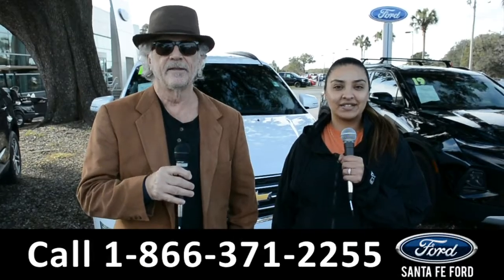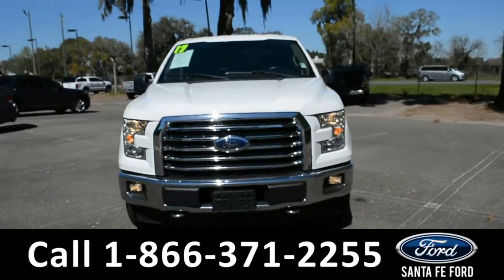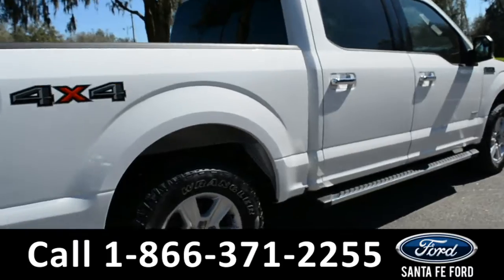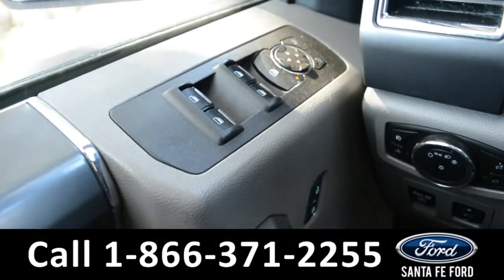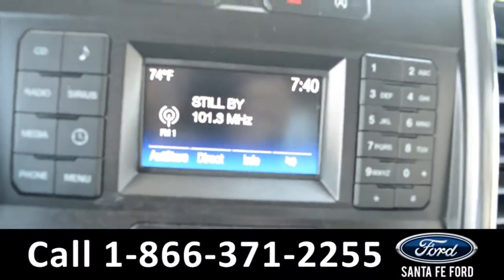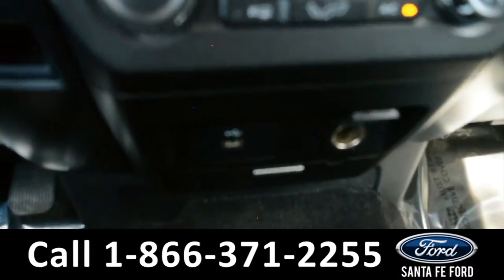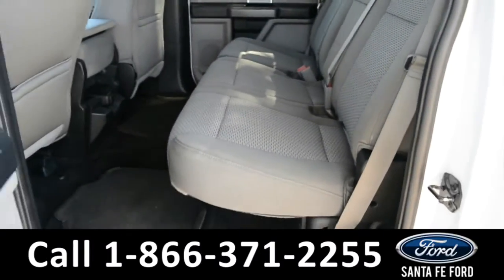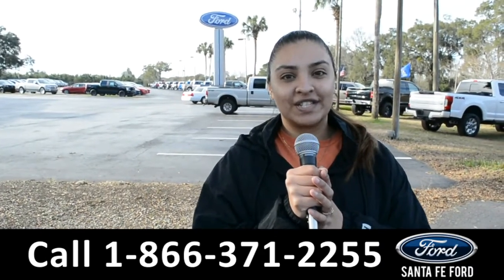Ford F150 Alachua Gainesville Fl 1-866-371-2255 Stock# G-40670P